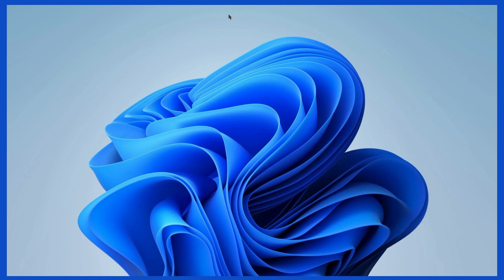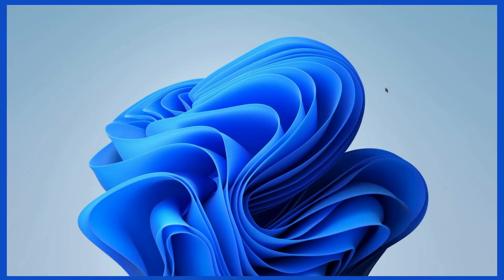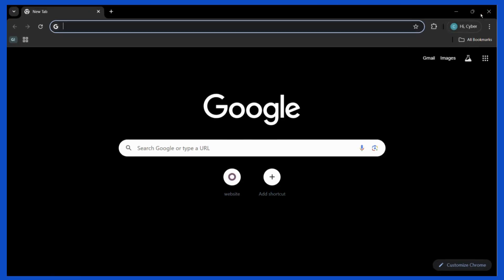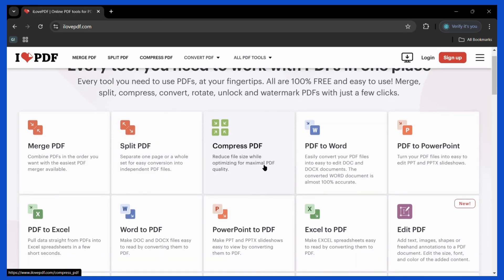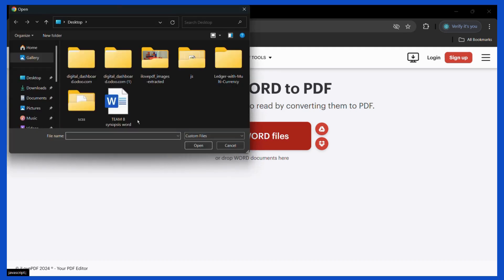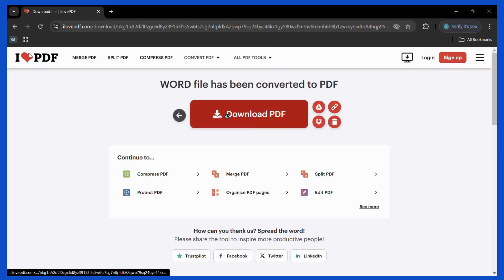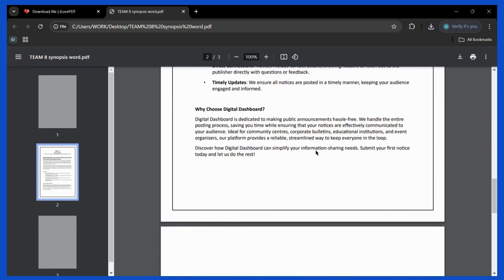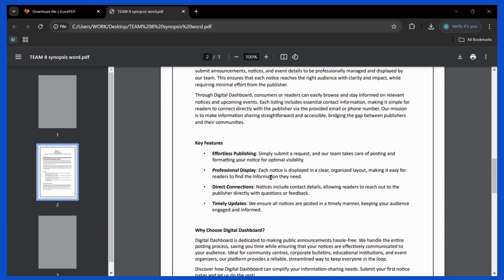How to Convert Word Document (Doc) to PDF | Simple and Fast Tutorial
Need to convert your Word document to PDF but don’t have Microsoft Word installed?
Don’t worry! In this video, we’ll show you how to quickly and easily convert your Word files to PDF using reliable online tools.

These websites make the process hassle-free, ensuring your document’s formatting stays perfect without any extra software. 📝➡️📄

📌 What You’ll Learn in This Video:
How to Use Online Tools to Convert Word to PDF: Discover step-by-step how to upload, convert, and download your Word files as polished PDFs.
Best Online Platforms for Conversion: We’ll introduce you to some free and secure websites that handle Word-to-PDF conversion efficiently.
Tips for Safe Online Usage: Learn how to ensure your documents remain private and secure while using these online tools.
Troubleshooting Layout Issues: Get tips to avoid or fix common problems like alignment errors or missing fonts in the converted PDF.

🌟 Why Use Online Tools?
Online Word-to-PDF converters are perfect for quick tasks, especially if you’re working on a device without Microsoft Word. They’re user-friendly, fast, and available from anywhere with an internet connection. Whether it’s for sharing reports, creating resumes, or submitting professional documents, online tools make the conversion process a breeze.

By the end of this video, you’ll know exactly how to convert Word files to PDFs online and choose the best platform for your needs.

Tried an online tool from this guide? Let us know how it worked for you in the comments! 🔔